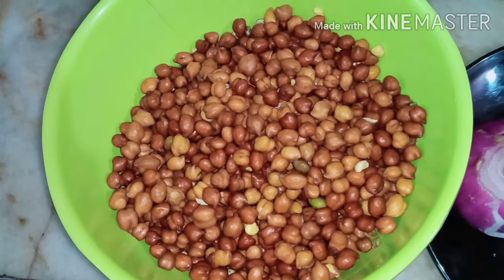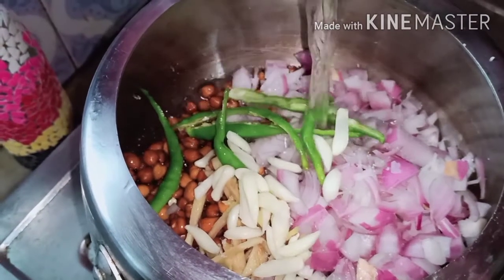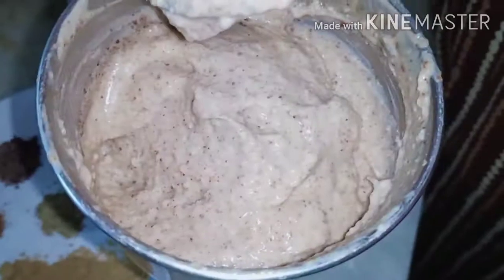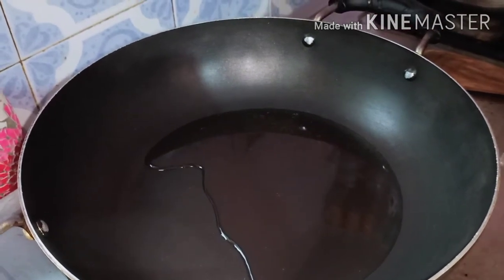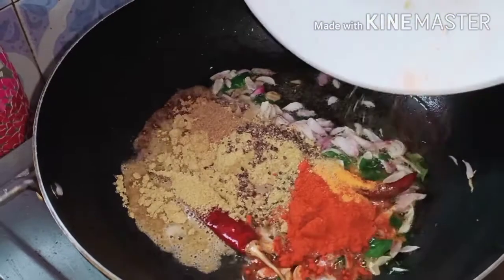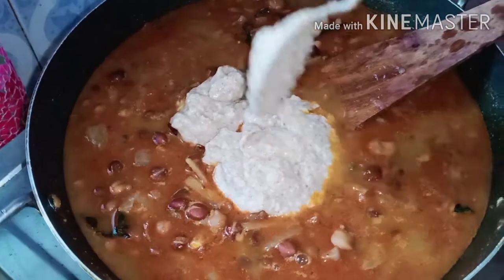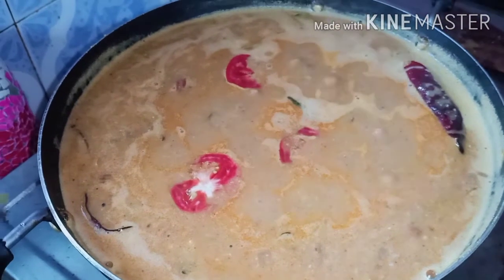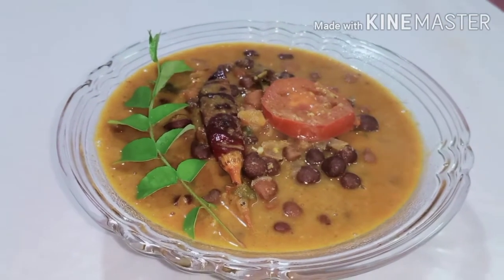Kadala curry ( bengal gram) yummy and creamy Plzz watch for secret tip[VLOG-27]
Ingredients
Kadala(bengal gram)
Onion:1
Tomato :1
Green chilli:3
Ginger:small piece
Garlic:6 or7
Red chilli powder :1tsp
Coriander  powder:11/2 tbsp
Turmeric powder:1/4 tsp
Fennel seed powder:1/4 tsp
Garam masala powder :1/2 tsp
Pepper powder:1/2 tsp
Coconut: 2 tsp
Oil:2tbsp
Shallots :3
Dried red cilli:2
Curry leaf